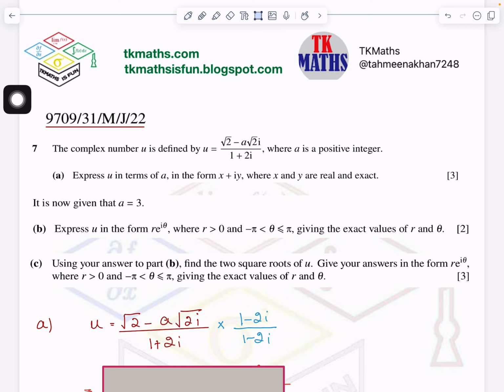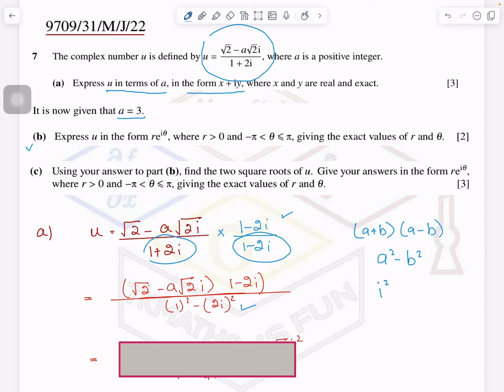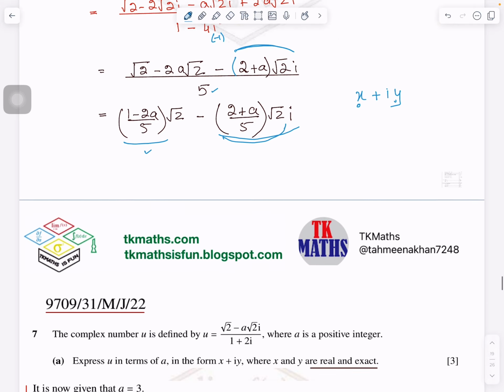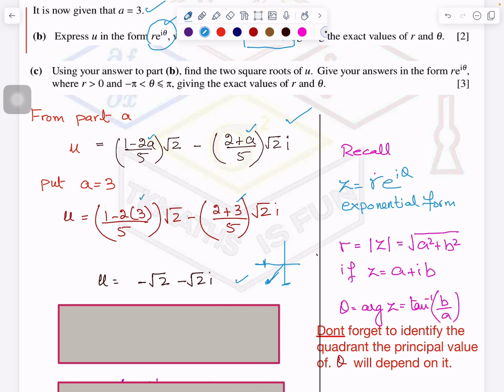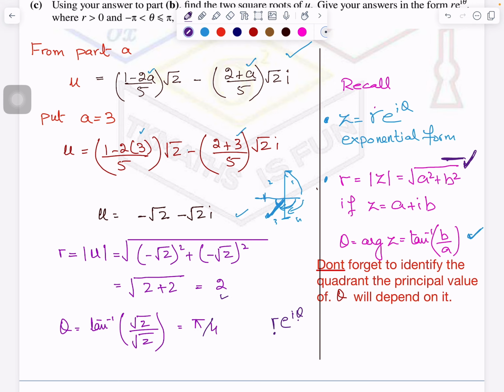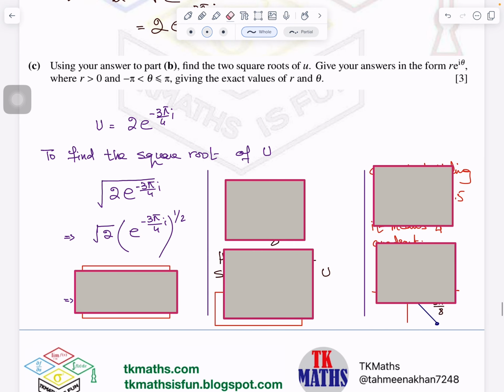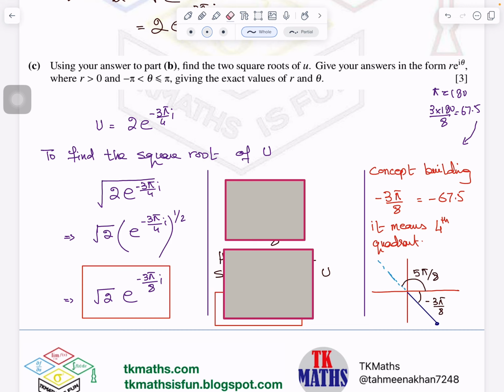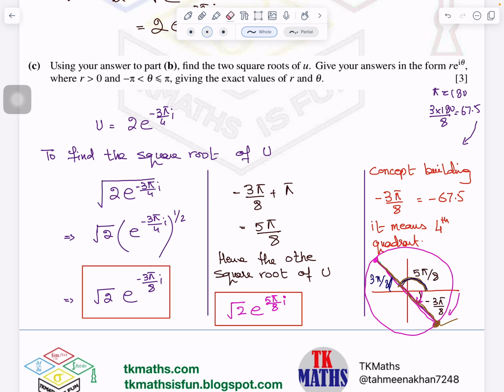TKMaths A Level P3 Complex Number square root exponential form 9709 June 2022/31